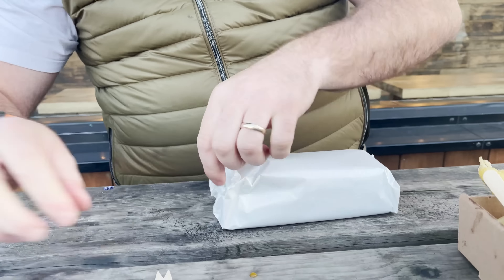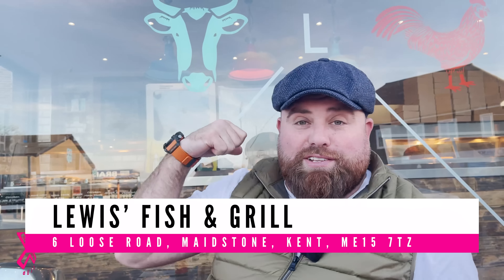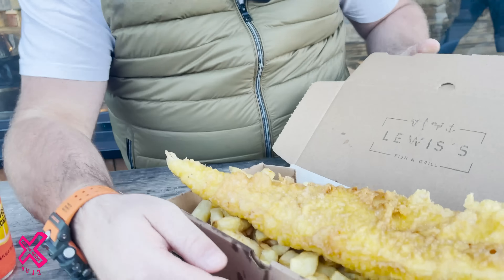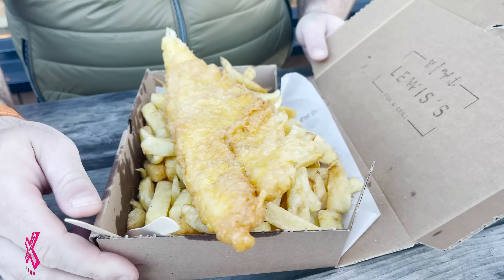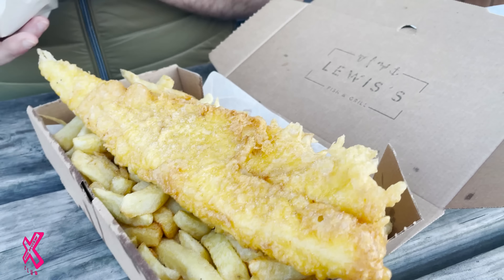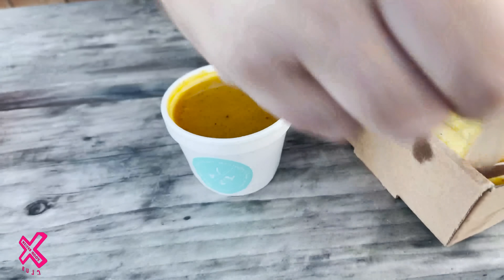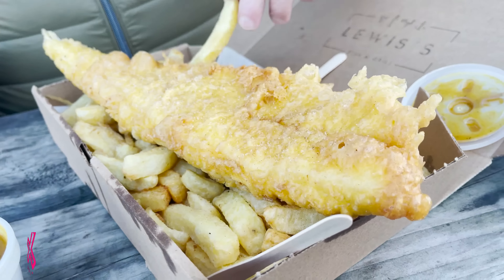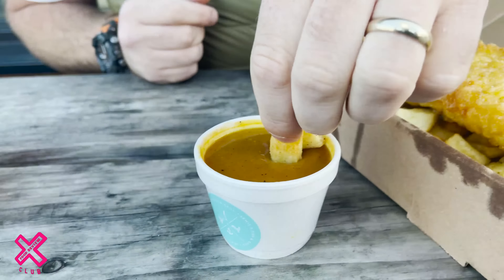FOOD REVIEW OF FISH AND CHIPS IN MAIDSTONE | FOOD REVIEW CLUB | KENT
We review this award-winning Fish and Chip shop in Maidstone, Lewis' Fish & Grill with a nice treat at the end! 👀

Brought to you by Aftermarket Arbitrage - If you want to get into the reselling game before Christmas and get some side income, check them out today and use code FRC15 for £5 off your first 3 months!

We are on a quest to cover these wonderful shores reviewing the UK’s best restaurants, street food, fish and chips, Sunday roasts, takeaways & pubs with honest, real opinions. We will be hunting down those secret hot spots and local favourites! If you run an establishment and think your food is ‘Good enough for a review’ get in touch and let’s find out.